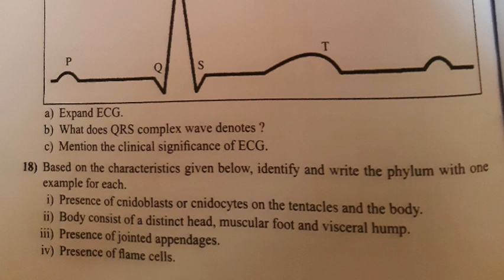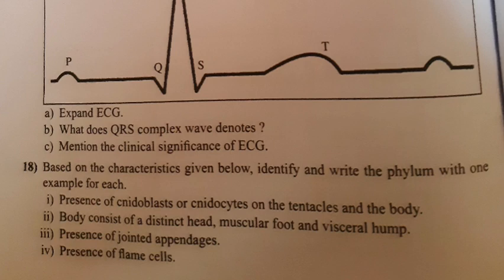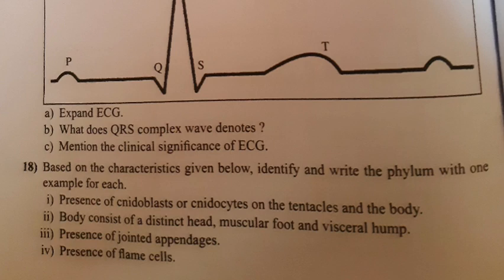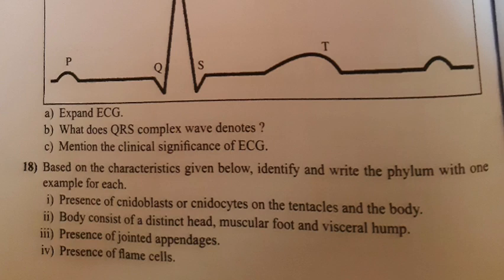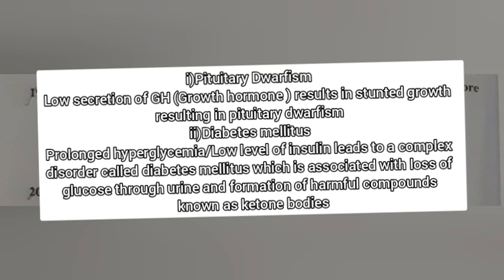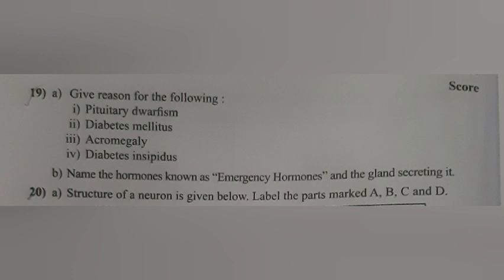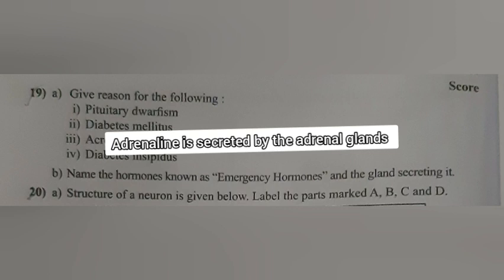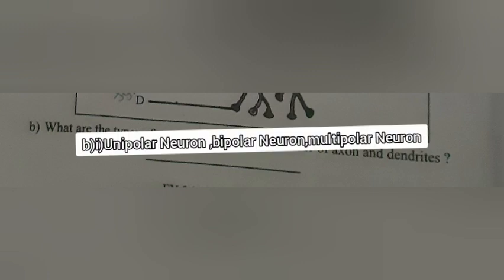Plus One Zoology Examination 2023 answer key | Part - 2